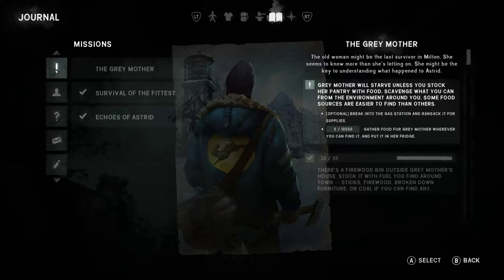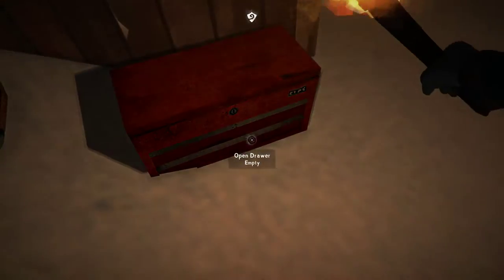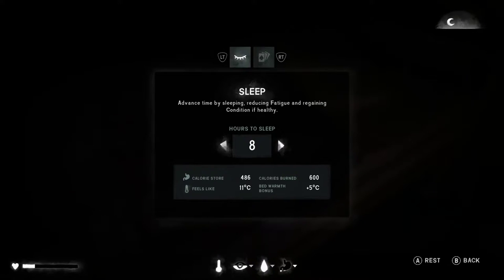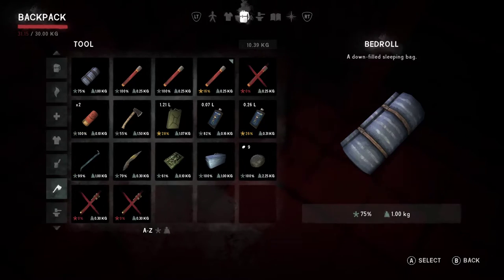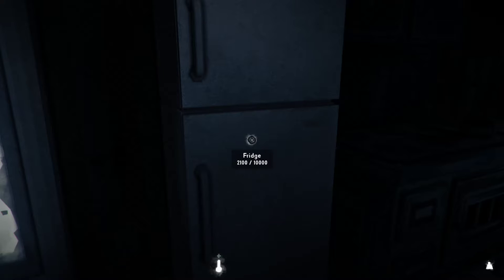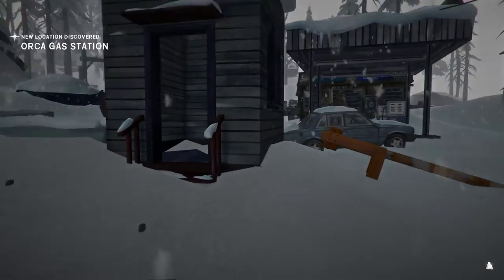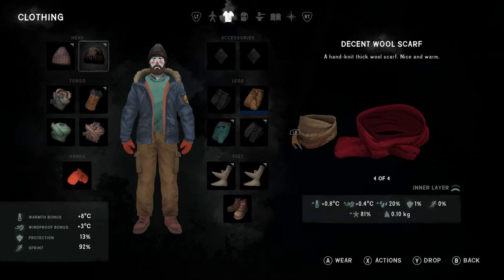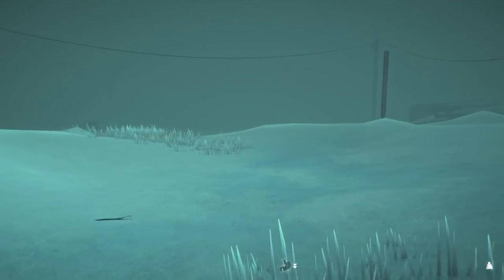The Long Dark - Ep11 - The Search For Food (Story Mode: Wintermute)